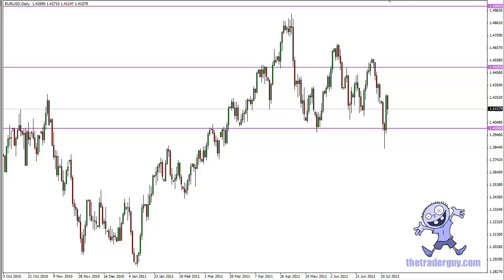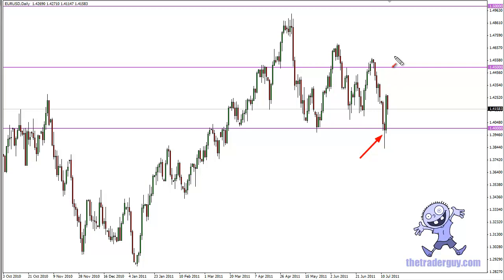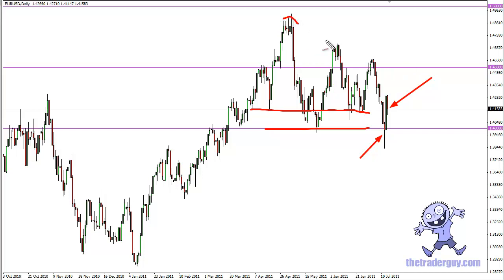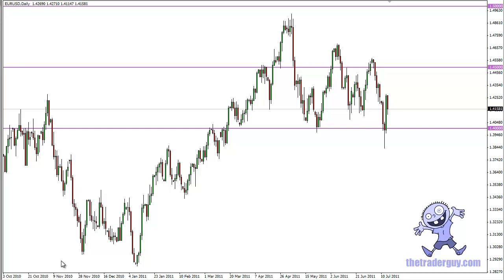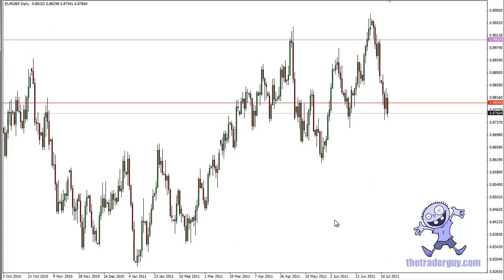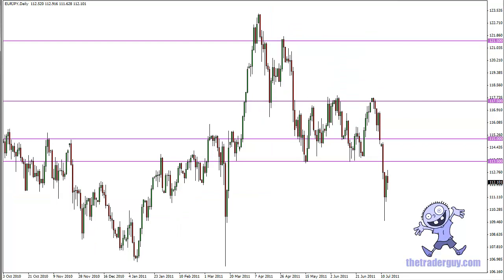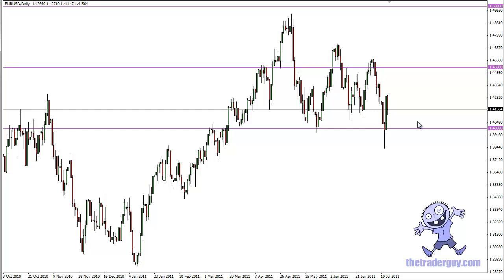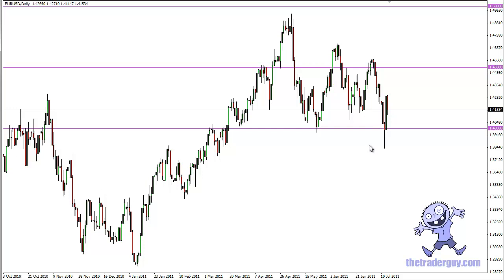Euro July 15th.mp4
The trader guy looks at the Euro in general, and not just against the USD. This gives us a more complete look at what the markets think about the banking stress tests, and the results to be released on Friday. Sometimes, you have to look a little deeper.